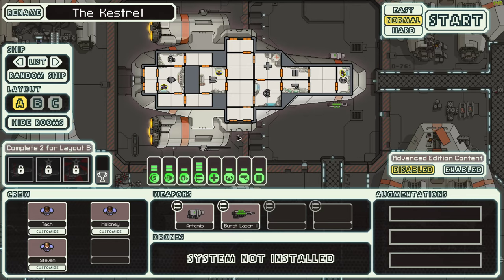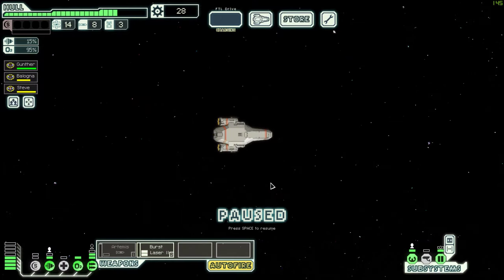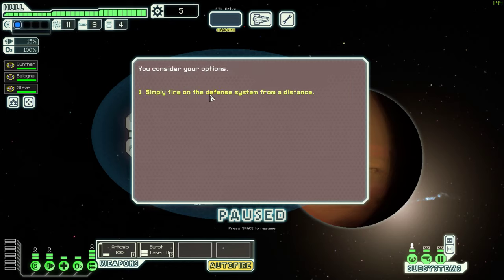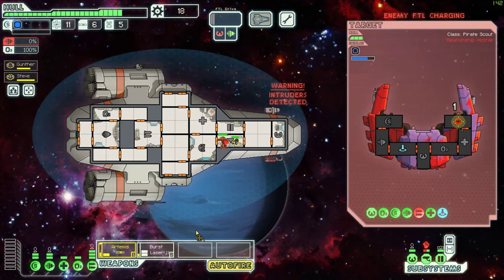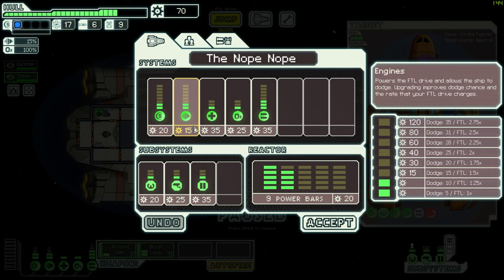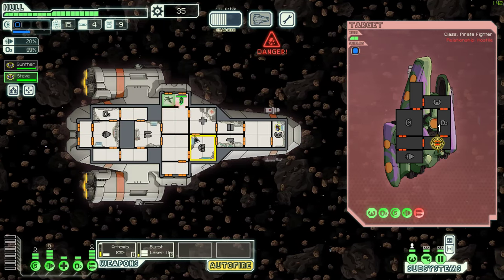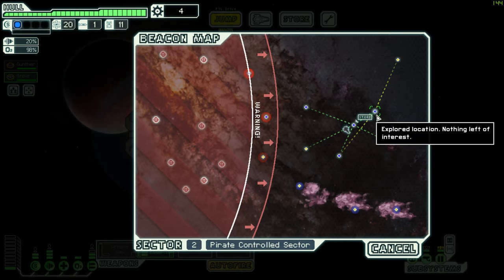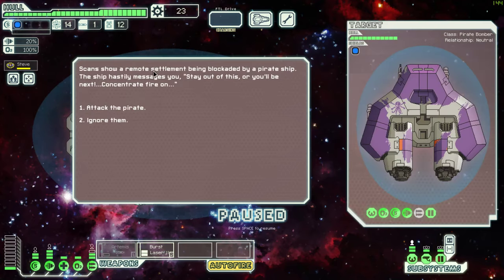Faster Than Light (1) Failing Miserably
Playing Video Games and having fun since day one, relax, stay awhile, and enjoy